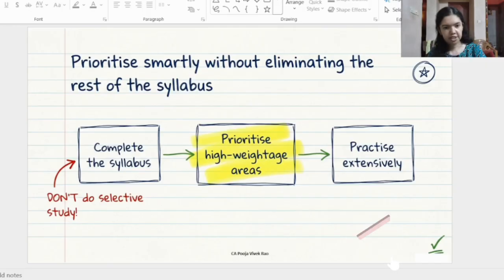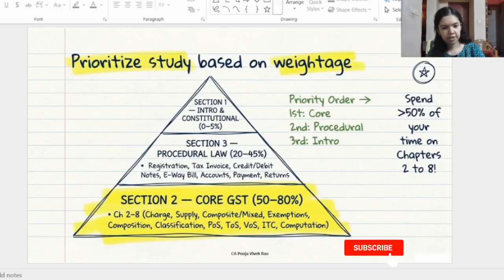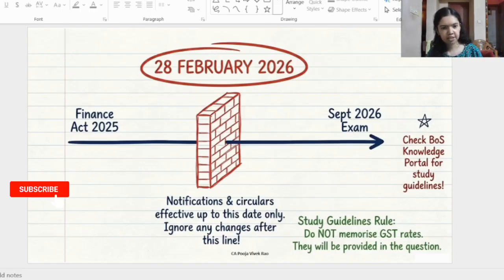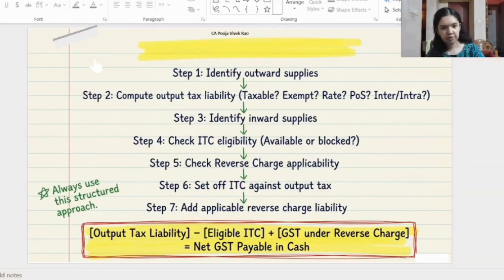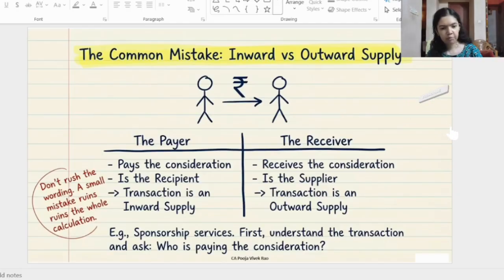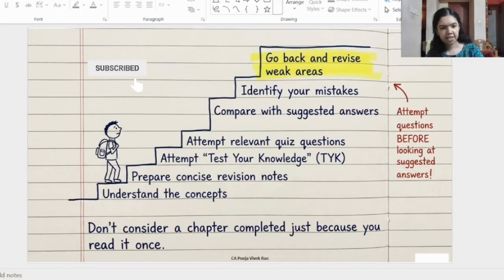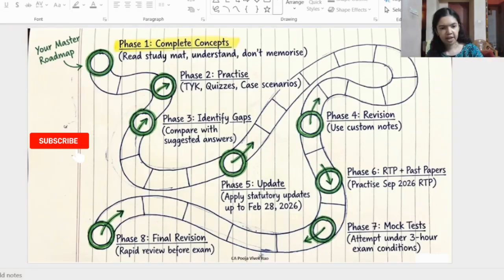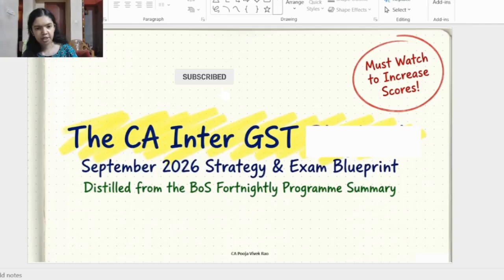CA Inter Sep 2026 GST | BoS Fortnightly Programme Summary | Must Watch to Increase Your Scores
CA Inter Advanced Accounting Sep 26- 4.5 Days Revision Planner

CA Inter Both Groups Sep 2026 50 Day Revision Planner

CA Inter Both Groups Sep 2026 90 Day Study & Revision Planner

Preparing for CA Inter September 2026 GST? In this video, I cover the key updates and guidance from the ICAI BoS Fortnightly Programme, including important points that can help you improve your preparation and avoid common mistakes.

If you’re targeting a higher score in GST, don’t miss these important exam-oriented insights! 📚